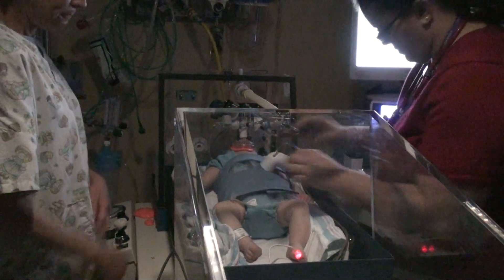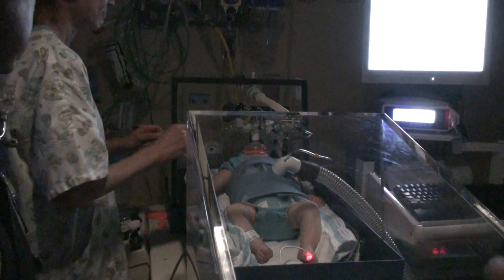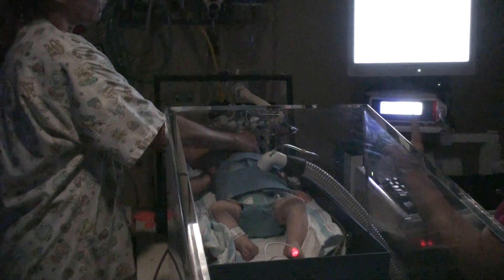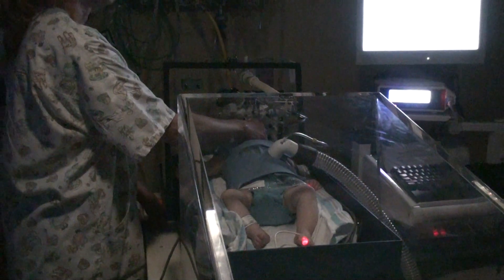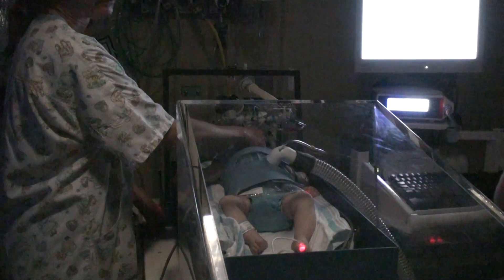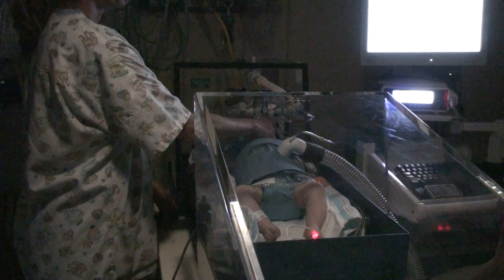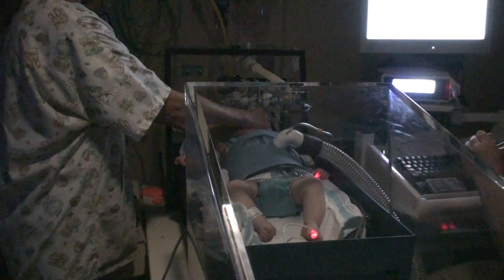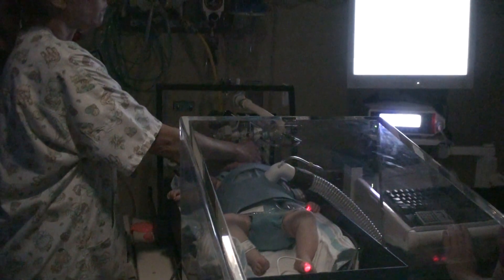Infant Pulmonary Function test 15